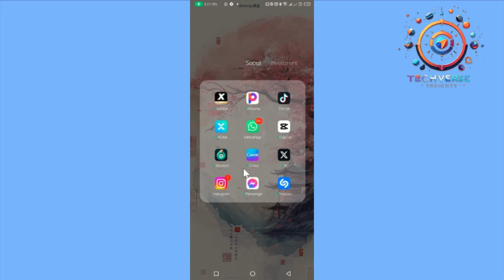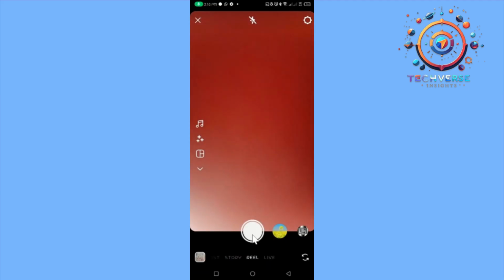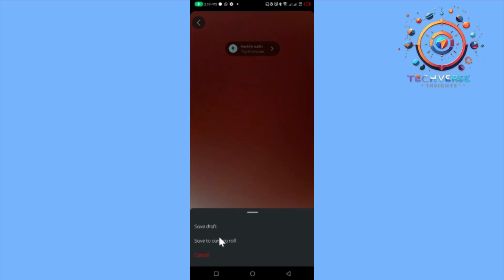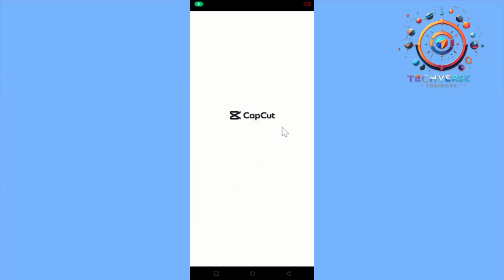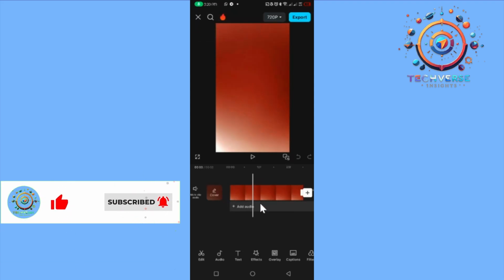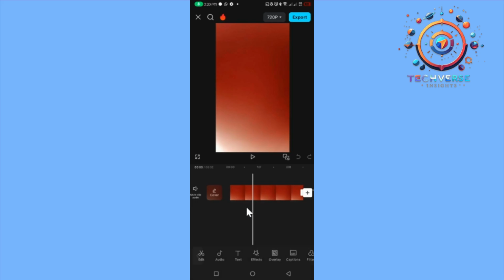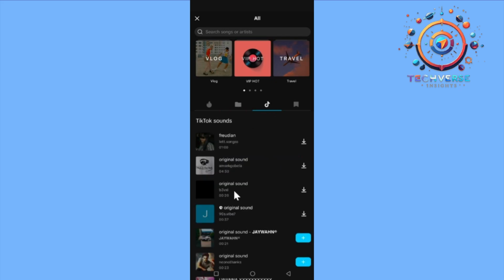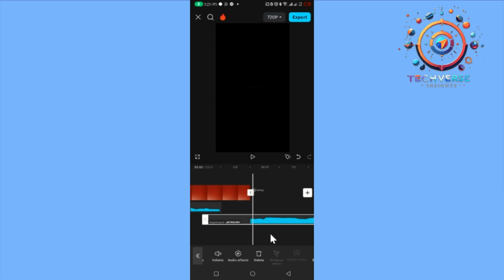How To Add Multiple Audio Tracks To Instagram Reel - Full Guide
Learn how to add multiple audio tracks to your Instagram Reels with this comprehensive step-by-step guide!
Whether you're looking to mix songs, layer different sounds, or enhance your Reels with creative audio combinations, this tutorial will show you how to make your content stand out.
Perfect for creators who want to take their Instagram Reels to the next level in 2024.
Watch the full guide to get started on your multi-track audio journey